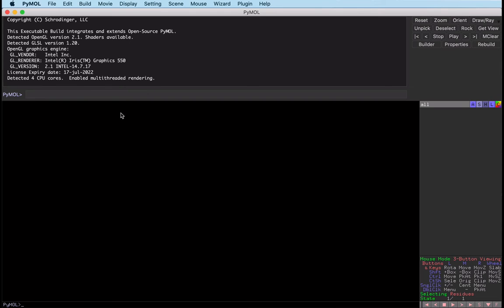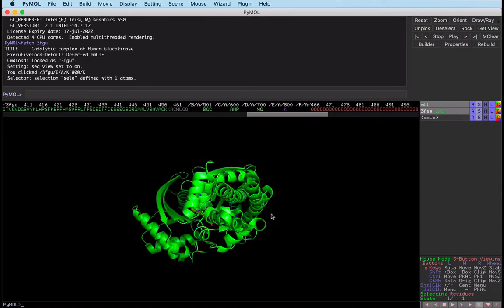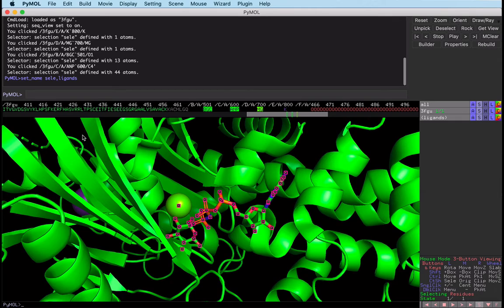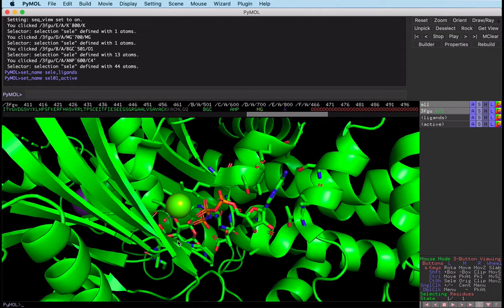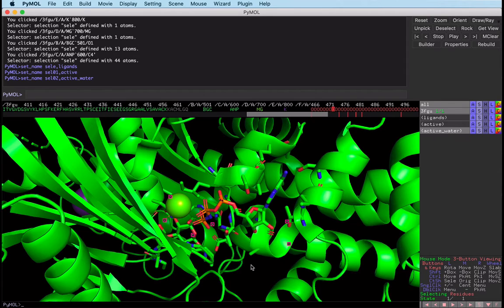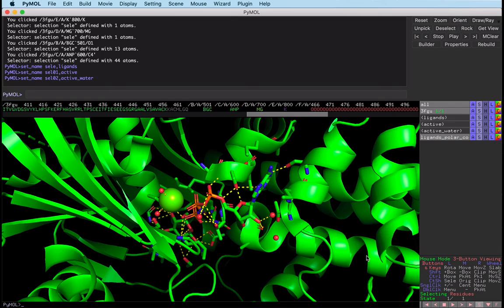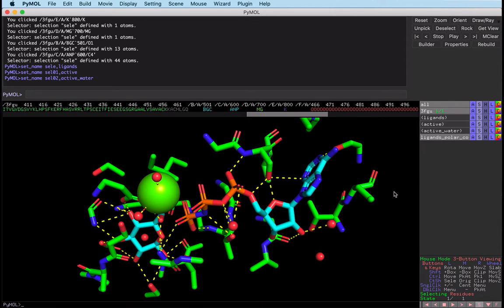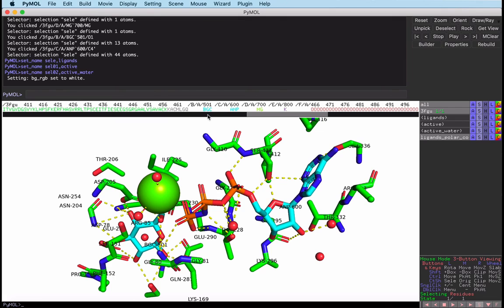PyMOL Tutorial: Active Site Modeling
As part of our JoVE manuscript on biomolecular modeling protocols, we created supplemental videos detailing the protocol for each program. Enjoy this PyMOL tutorial, featuring the active site of glucokinase.

• Procko, K., Bakheet, S., Beckham, J. T., Franzen, M. A., Jakubowski, H., & Novak, W. R. (2021). Modeling an Enzyme Active Site using Molecular Visualization Freeware. Journal of visualized experiments: JoVE, (178).
• Petit, Pierre, Mathias Antoine, Gilles Ferry, Jean A. Boutin, Amandine Lagarde, Laure Gluais, Renaud Vincentelli, and Laurent Vuillard. "The active conformation of human glucokinase is not altered by allosteric activators." Acta Crystallographica Section D: Biological Crystallography 67, no. 11 (2011): 929-935.
• Wang J, Youkharibache P, Zhang D, Lanczycki CJ, Geer RC, Madej T, Phan L, Ward M, Lu S, Marchler GH, Wang Y, Bryant SH, Geer LY, Marchler-Bauer A. iCn3D, a web-based 3D viewer for sharing 1D/2D/3D representations of biomolecular structures. Bioinformatics. 2020 Jan 1;36(1):131-135. doi: 10.1093/bioinformatics/btz502. PMID: 31218344; PMCID: PMC6956771.